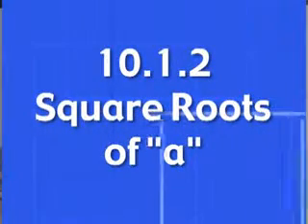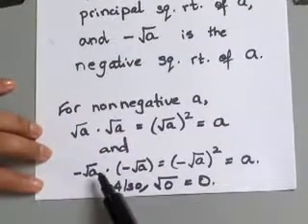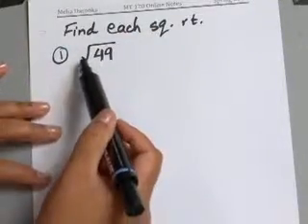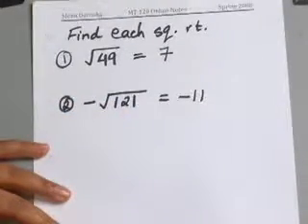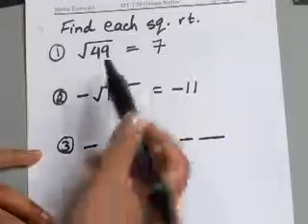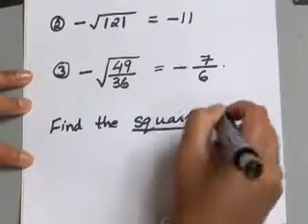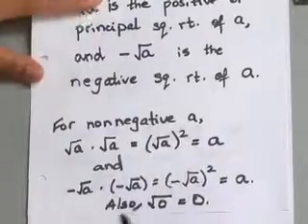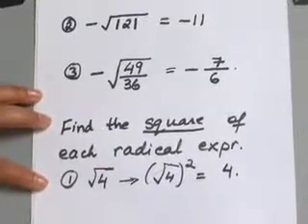10.1.2 Roots, Radicals and Root Functions: Square Roots of "a"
Find Square Roots.